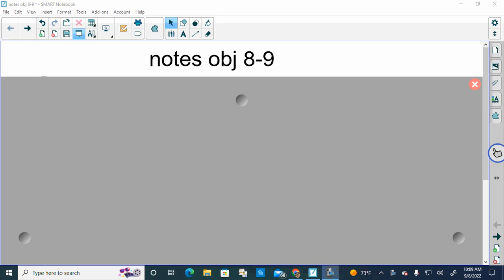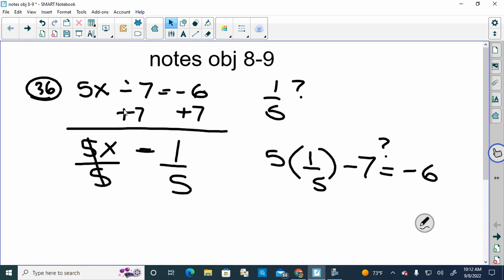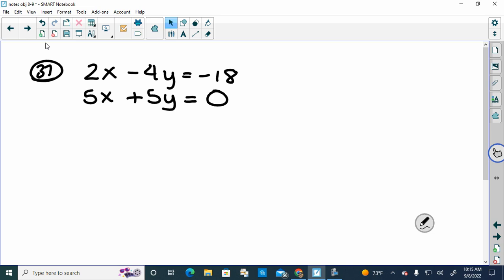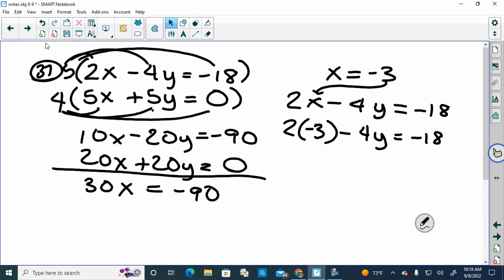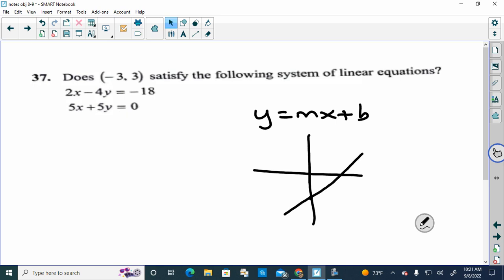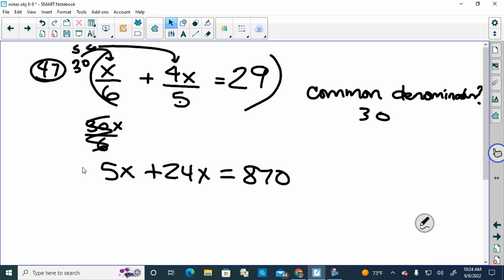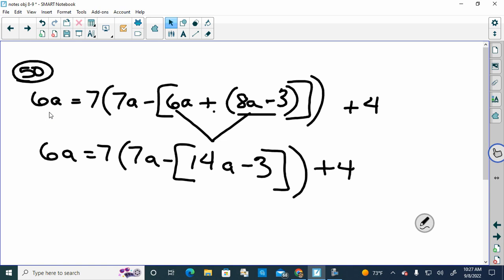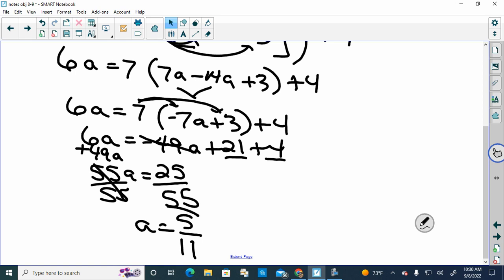notes obj 8 9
verify solutions for given equations